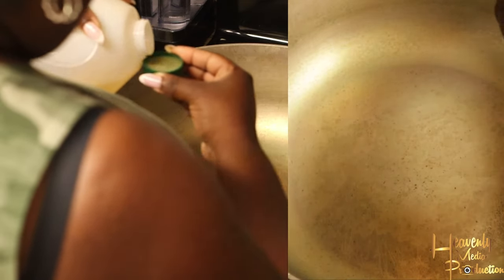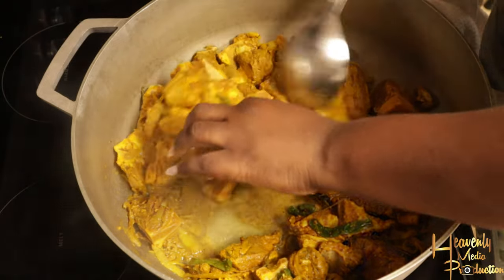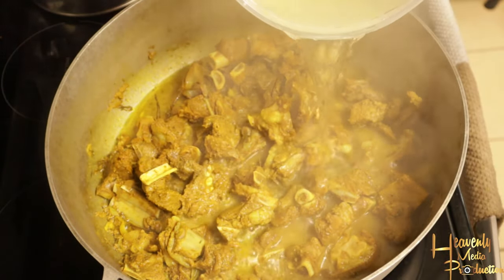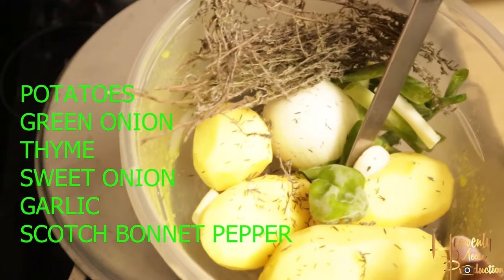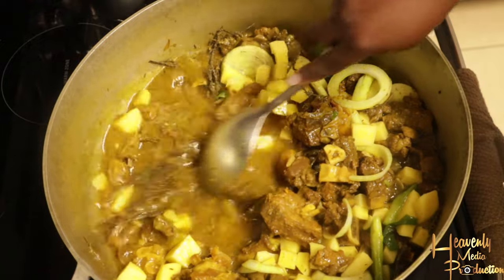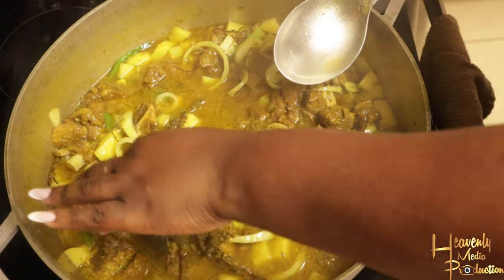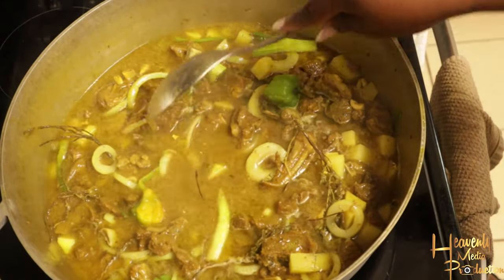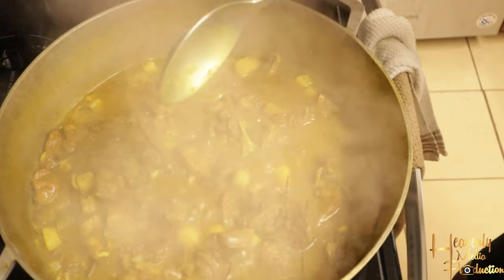Curry Goat| Heavenly Media Productions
Making Curry Goat With Tee

Shot & Edited by Heavenly Media Productions